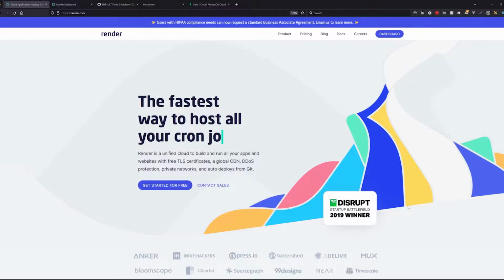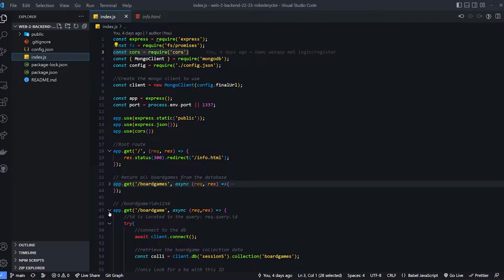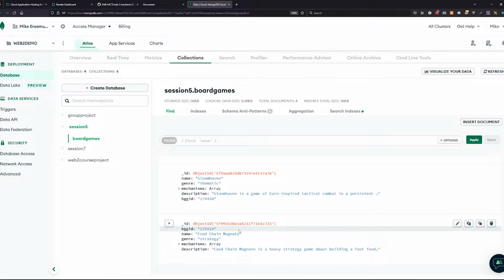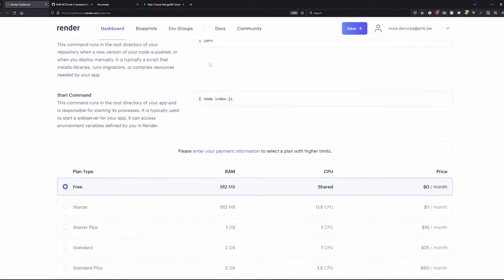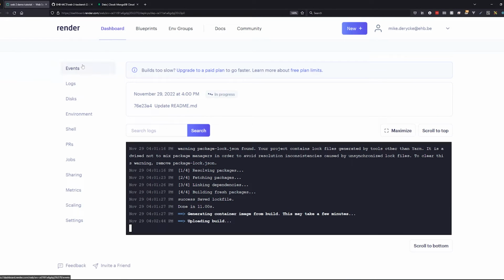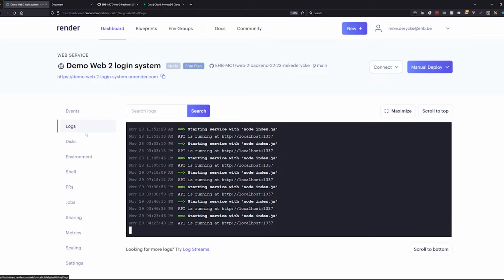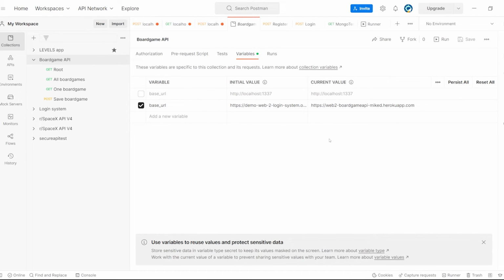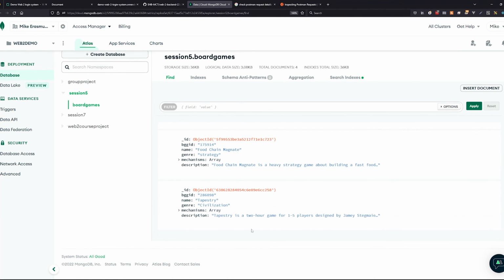Tutorial Hosting an express api on Render com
As part of the course project of Web 2, your api needs to be available online.
Using Render.com, we can easily deploy our express api to the could so any application can communicatie with it.

Add your own config file OR environment file/variables. Explained in the video.

00:00 - Intro
01:01 - What do we need
02:22 - process.env.port
04:03 - MongoDB
04:51 - Render dashboard
05:03 - Create a webservicve
05:49 - The settings
07:30 - The deploy process dashboard
09:40 - Fixing deploy issues
11:22 - API is LIVE!
12:27 - Ready for testing
13:07 - Using POSTMAN
13:14 - Using collection variables
16:00 - Result and outro